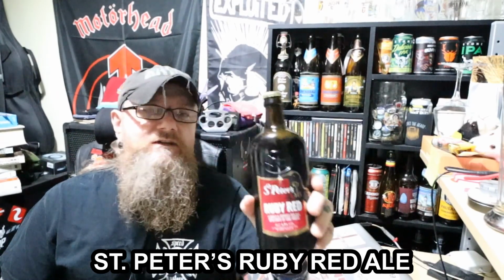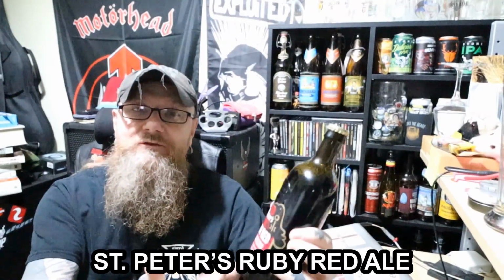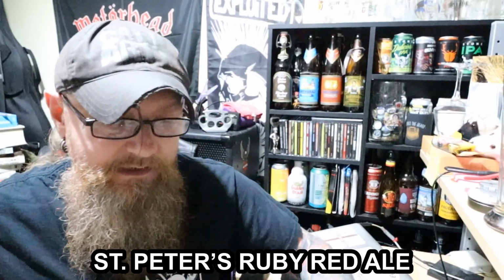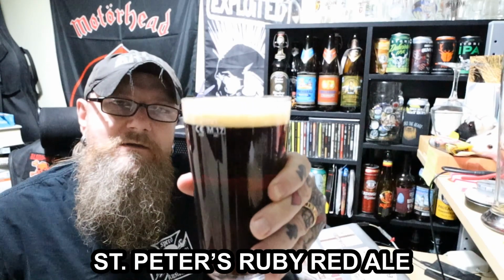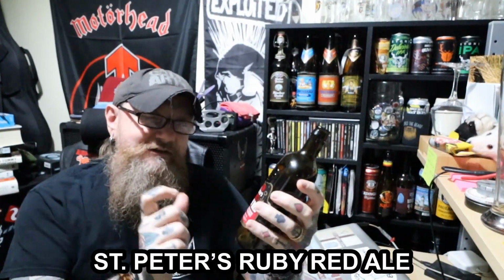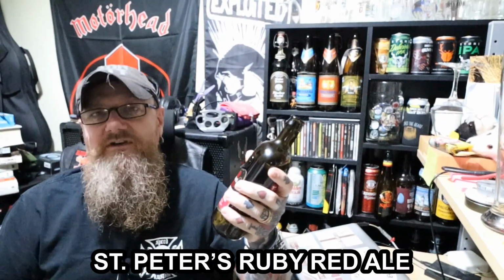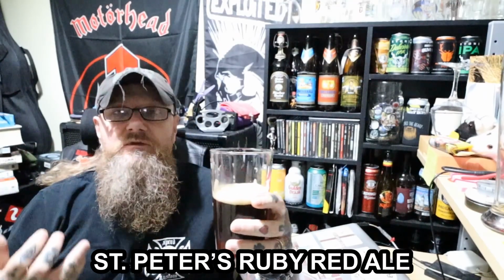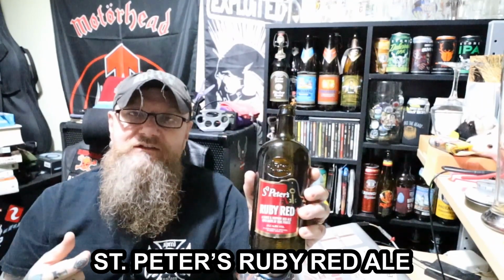St. Peter's Ruby Red Ale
Brewery: St. Peter's Brewery, UK
Name: Ruby Red Ale
Style: Ruby Ale
Size: 500ml bottle
ABV: 4.3%
Tasting Notes: sweet caramel & toffee malt, hop bitterness,
Mark: 9 / 10
Verdict: A really nice ruby ale